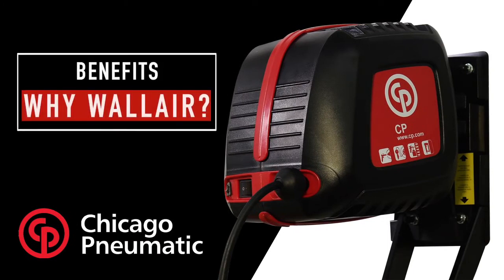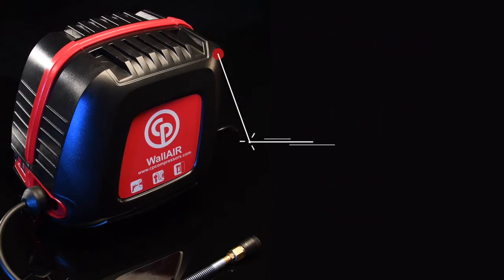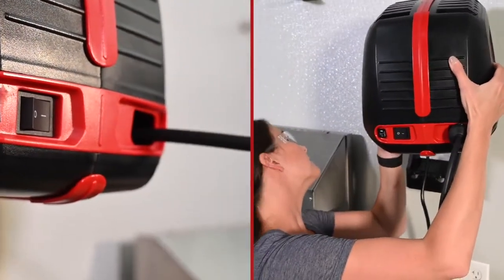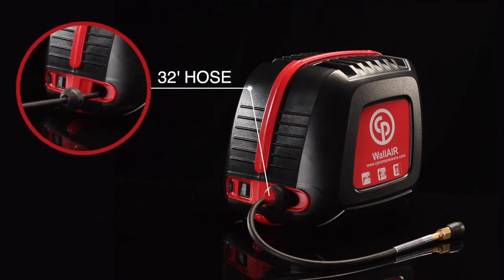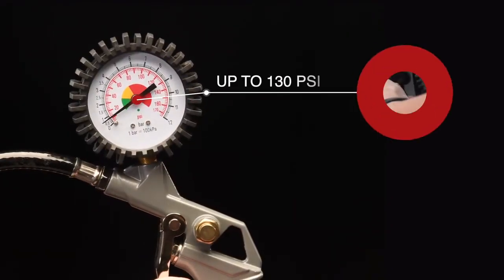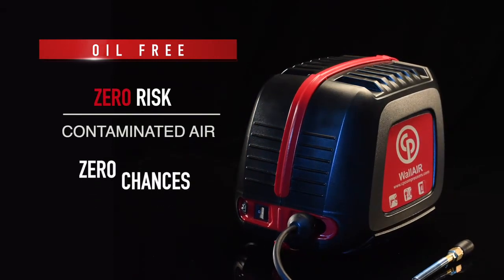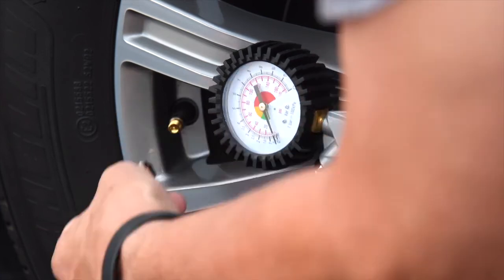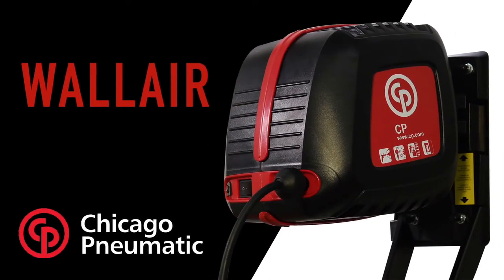Chicago Pneumatic WallAir 1.5 HP Oil-Free Piston Air Compressor with Integrated Hose Reel with 32ft.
The Chicago Pneumatic WallAir 1.5 HP oil-free piston air compressor with integrated wall-mount hose reel with 32ft. air hose is a convenient addition to your workshop. You get a compact compre...